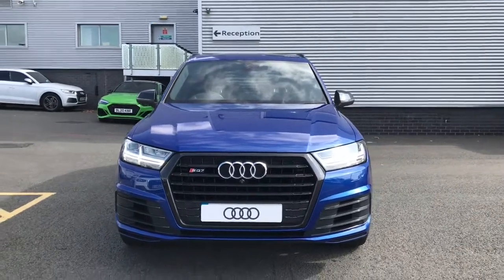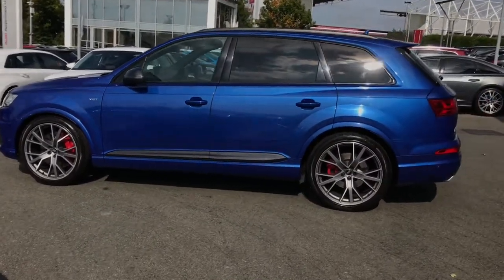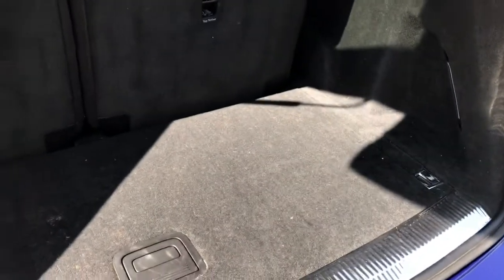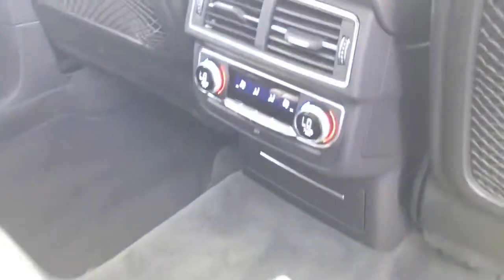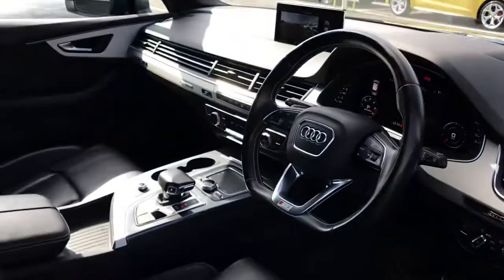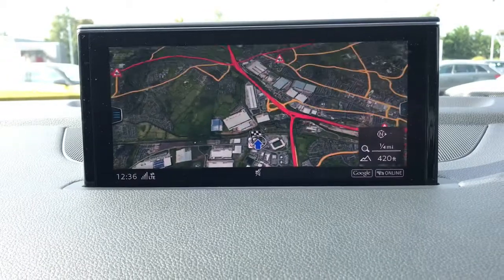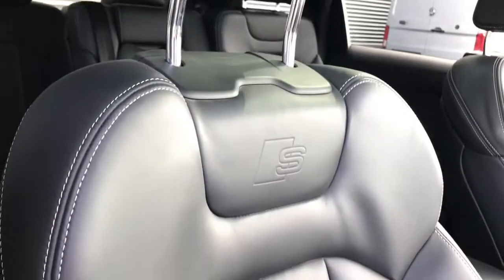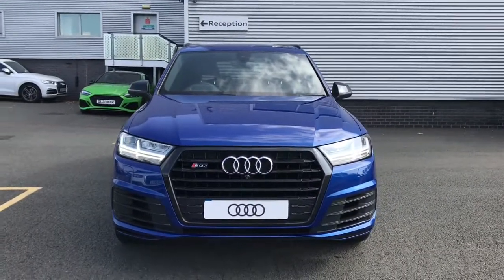Approved Used Audi SQ7 | Stoke Audi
Check out this approved used Audi SQ7 4.0 TDI quattro 435 PS tiptronic, currently for sale at Stoke Audi.

DC66 EFH
59,554 miles
Diesel Automatic
Sepang Blue